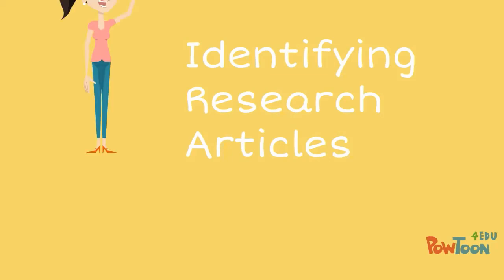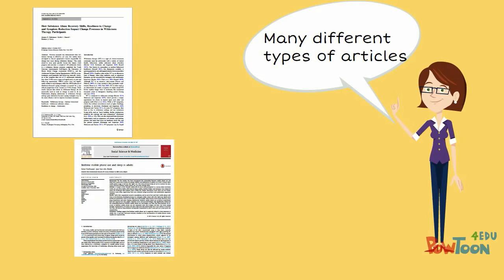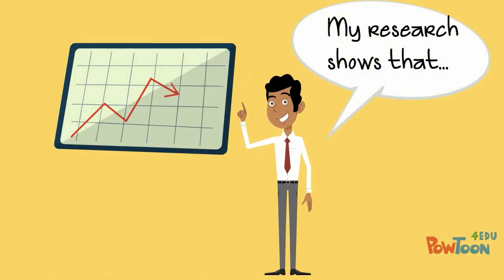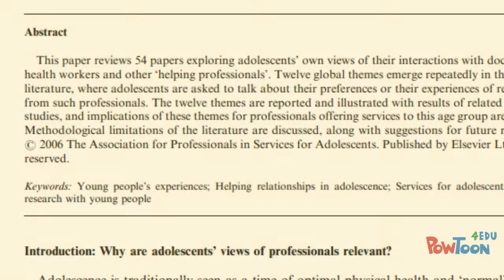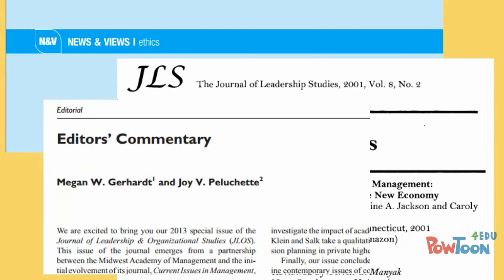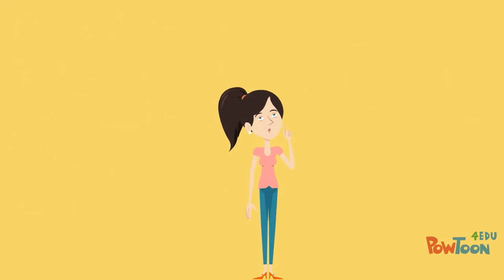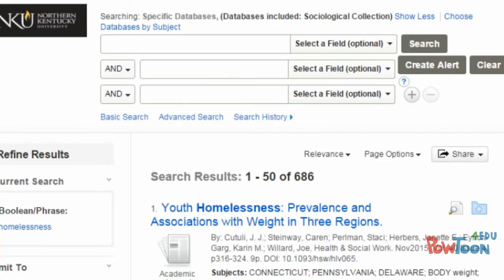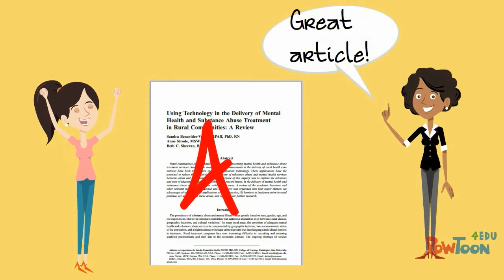LDR Identifying Research Articles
This video is part of a series created for students enrolled Organizational Leadership courses at NKU.  Created using PowToon